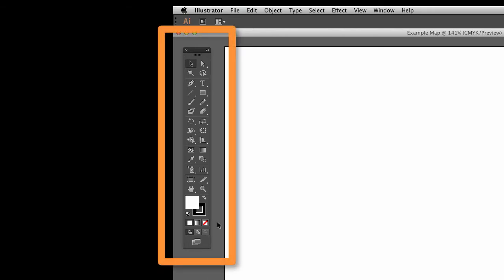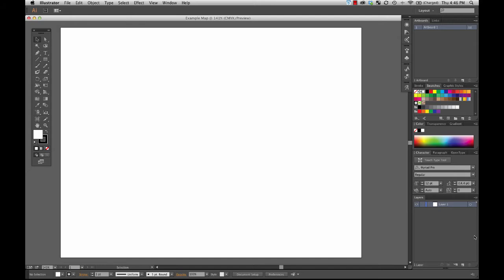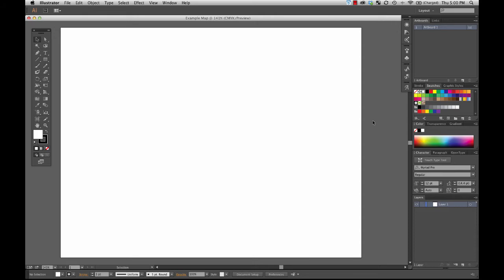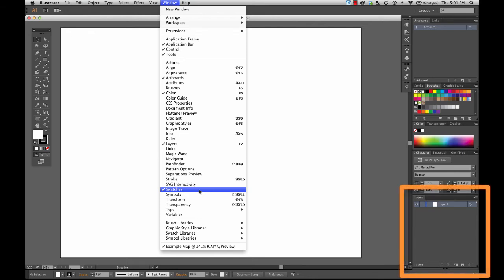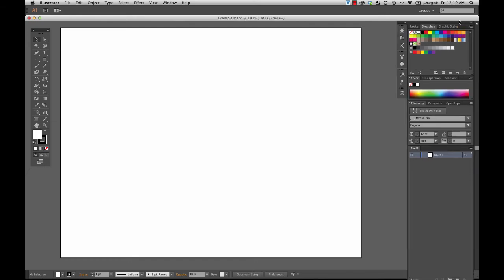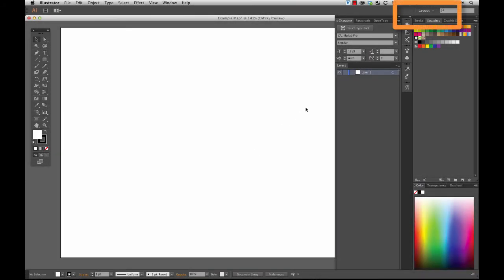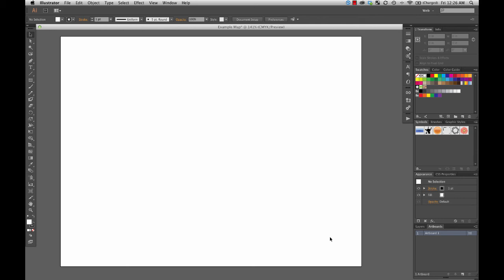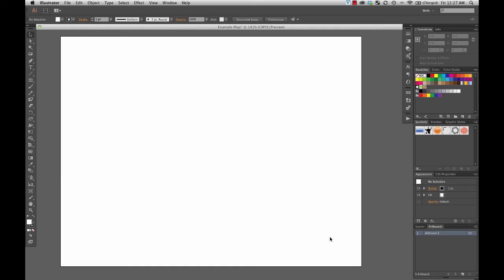Adobe Illustrator for Cartographers 3: The Interface